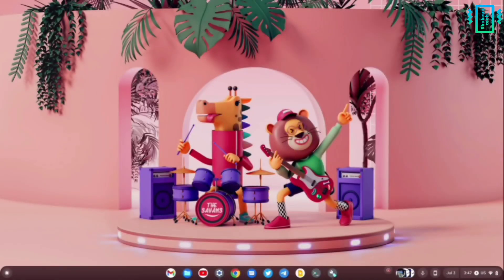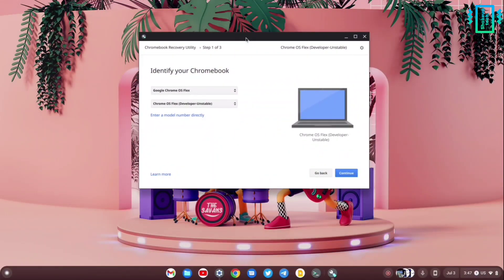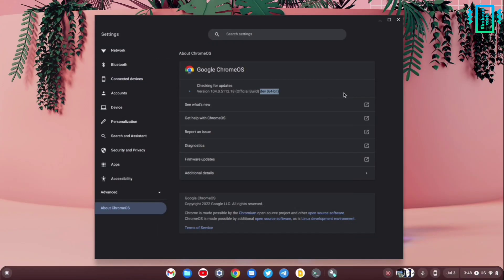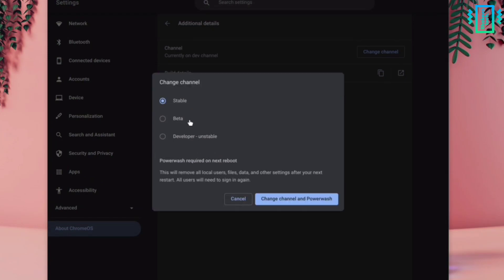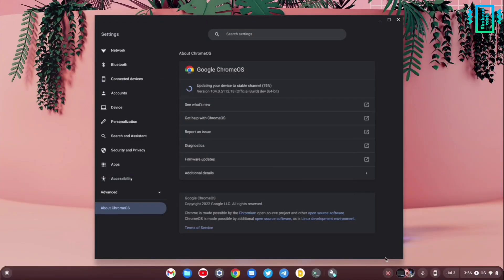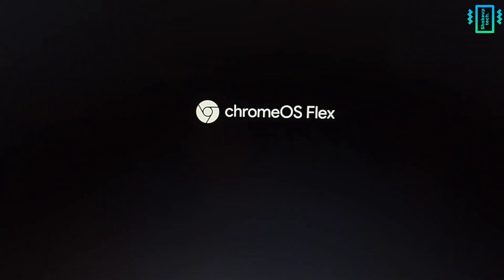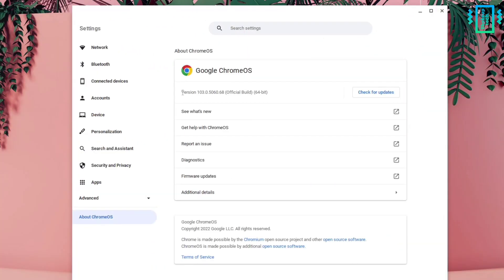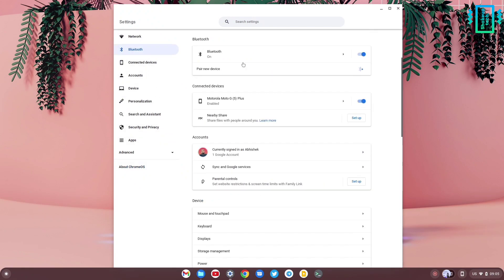How "Stable" is Chrome OS Flex ?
ChromeOS Flex Stable release can be installed easily. The Stable version of Chrome OS Flex does not have the latest features of Dev Release but is more stable and reliable.

Shakeuptech is an online portal for interesting app reviews, useful tech tutorials, gadgets unboxing, tech-related discussions, smartphone reviews, rooting & ROM development, and much more. If you're interested do consider joining our Shakeupsquad.